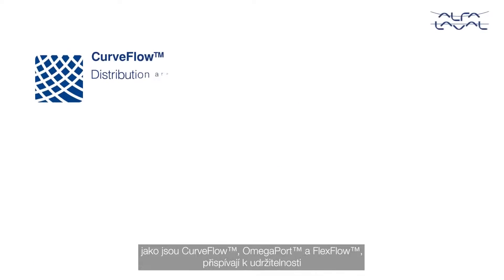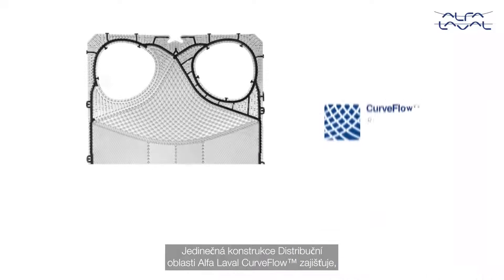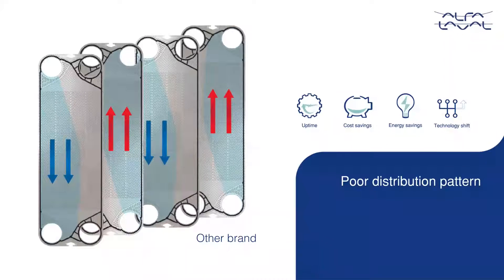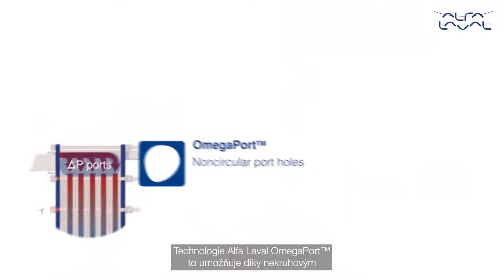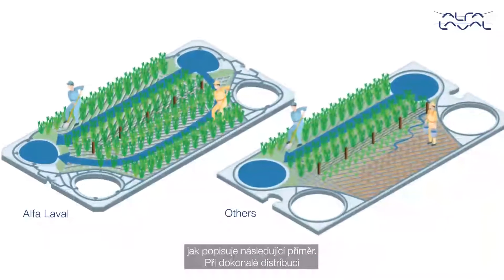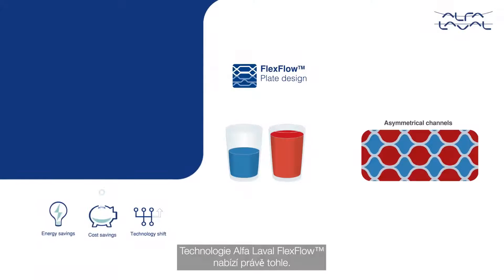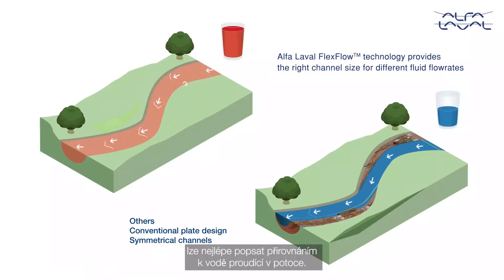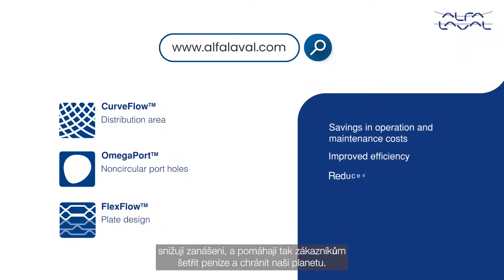Výzvy, kterým čelí všichni výrobci deskových výměniků tepla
"Inovace společnosti Alfa Laval, jako jsou CurveFlow™, OmegaPort™ a FlexFlow™, přispívají k udržitelnosti díky snížení zanášení a zvýšení účinnosti. Jsou navrženy tak, aby překonávaly běžné problémy všech výrobců deskových výměníků tepla.

1. Jak distribuovat průtok
 - aby se minimalizovalo zanášení
 - aby se využila celá dostupná plocha pro přenos tepla
2. Jak lépe řídit tlakové ztráty
3. Jak řídit asymetrické průtoky"